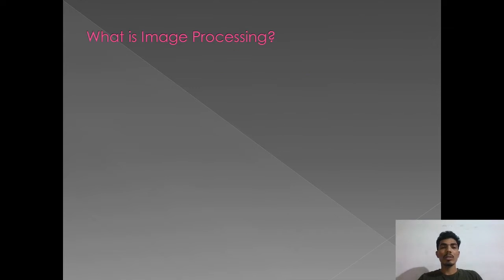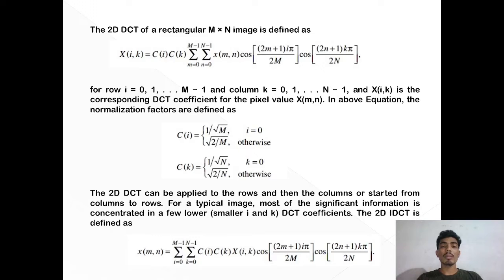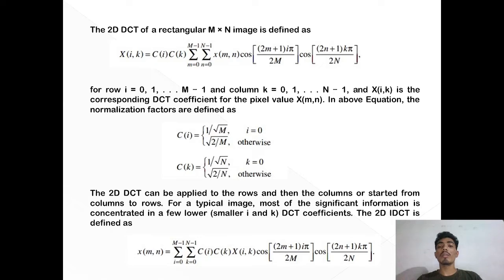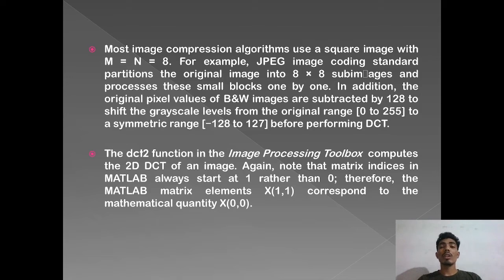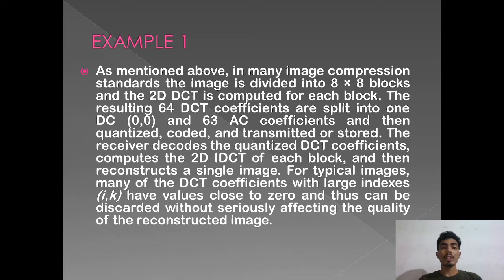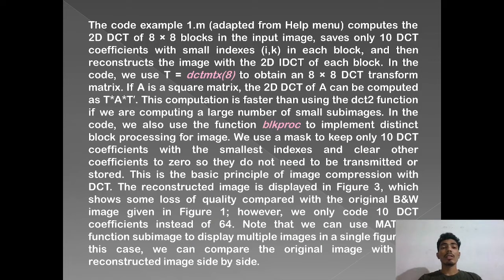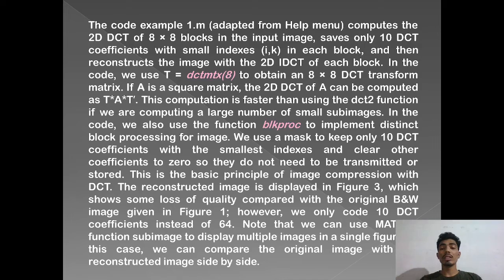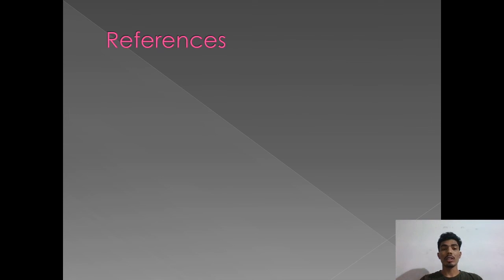Digital Image Processing using Discrete Cosine Transform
In this video I have explained that how Digital Signal Processing can be done by using DCT and Inverse DCT(IDCT).